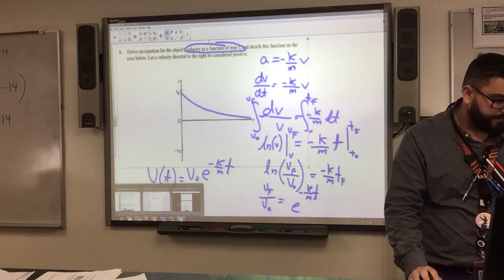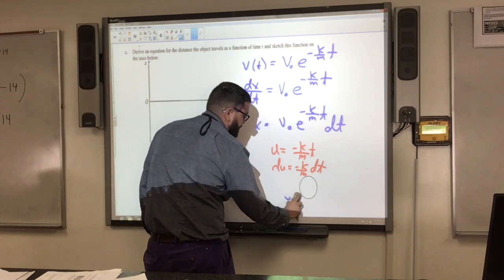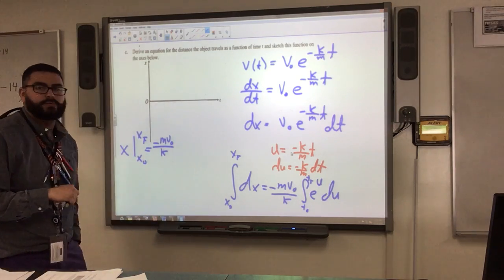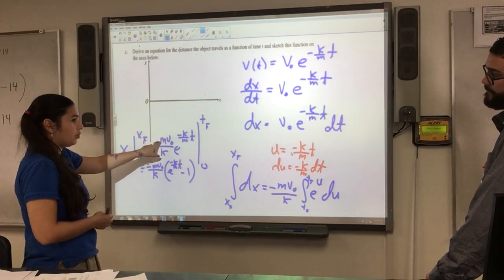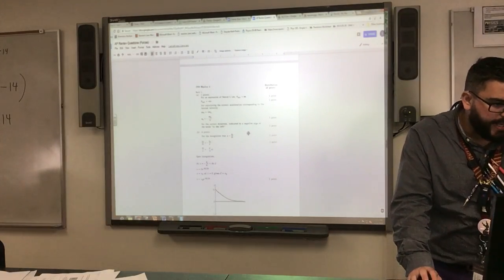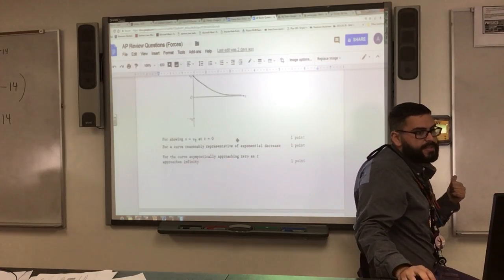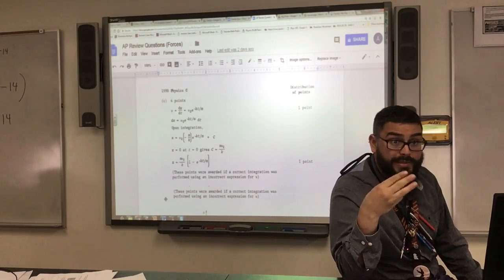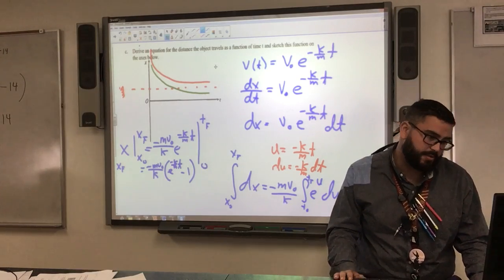AP Physics C - More FRQ Problems